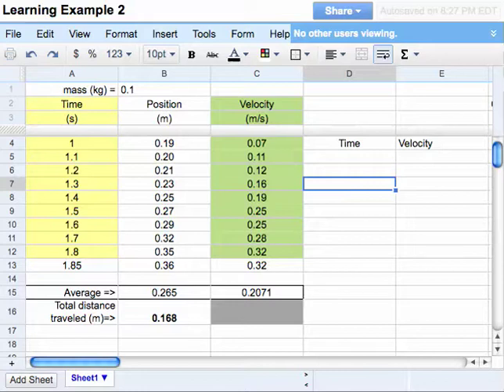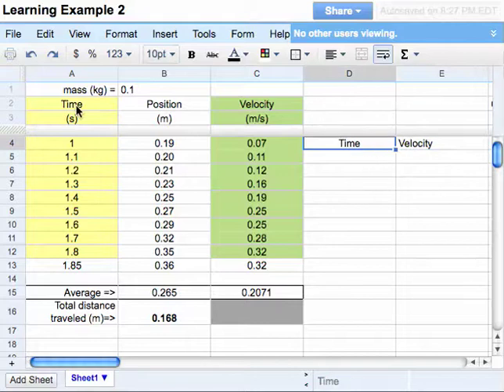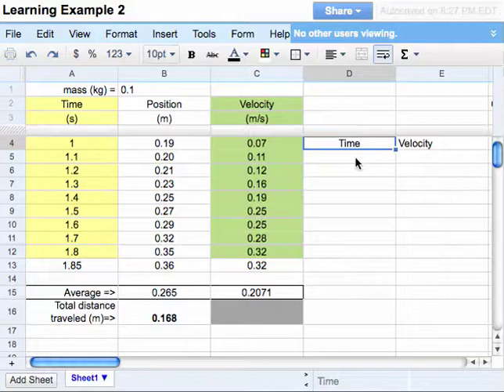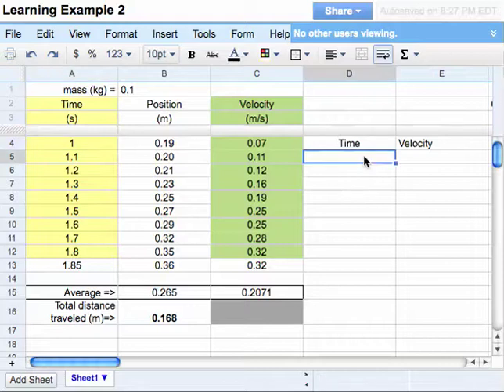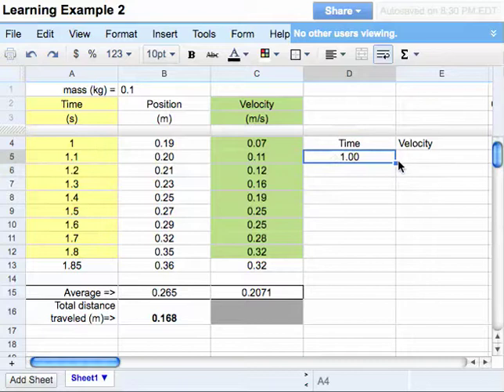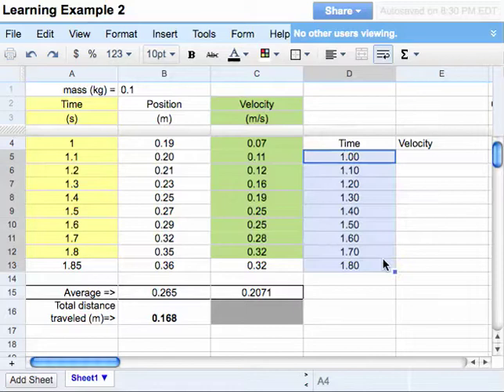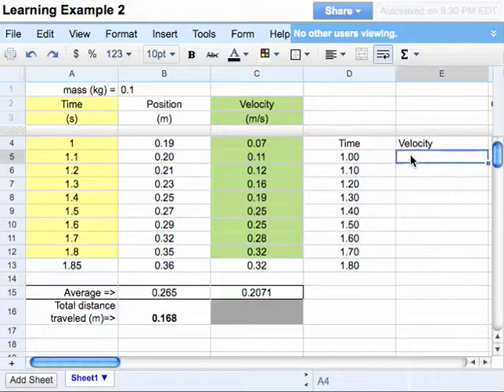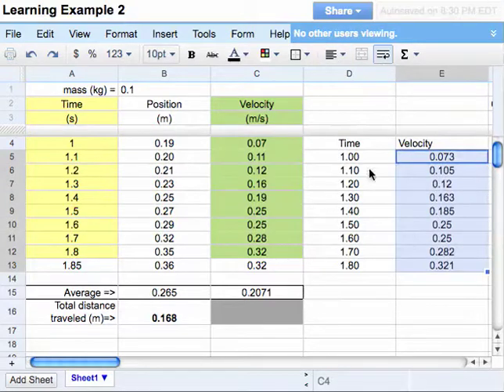01 Google Spreadsheets Graphing Pt 1 of 4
Part 1 of 4 on how to make a graph in Google Spreadsheets. This covers moving the data before graphing. The data needs to be in side by side columns. This information can be used in other spreadsheet programs such as Excel and OpenOffice.